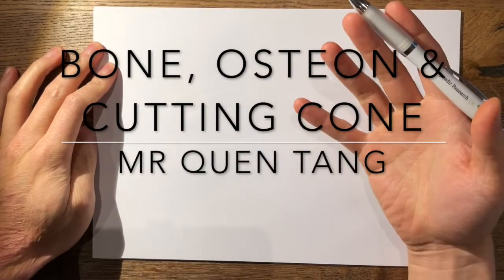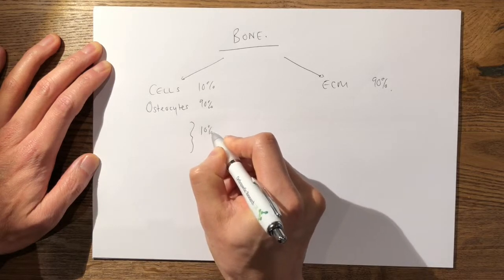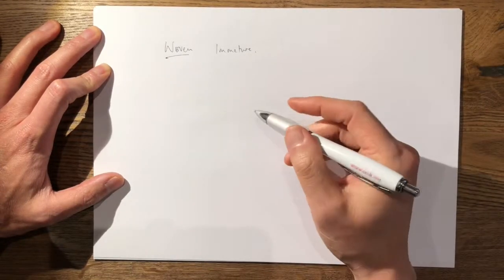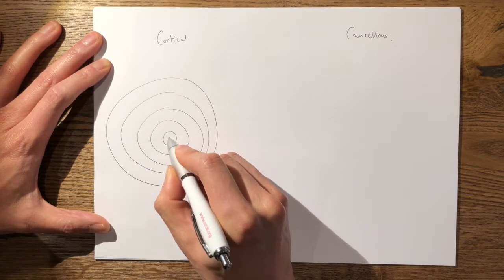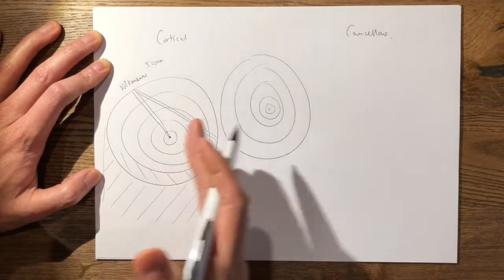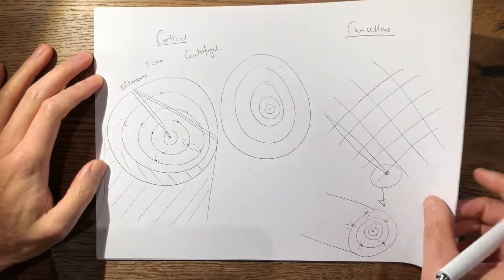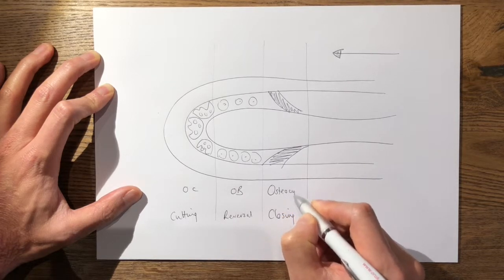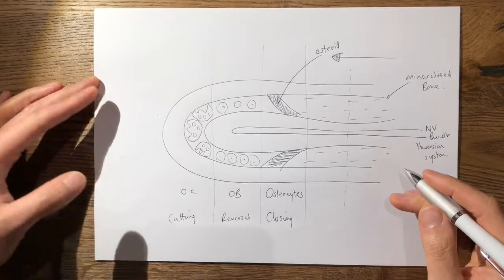10 Bone, Osteon, Cutting Cone FRCS Tr&Orth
Explanation of Bone Structure and Remodelling for FRCS Tr&Orth viva